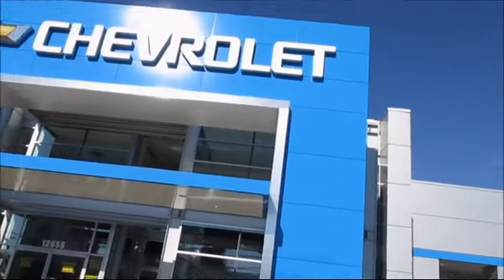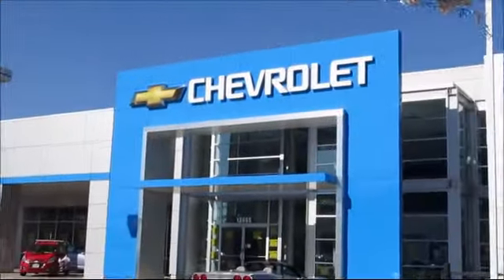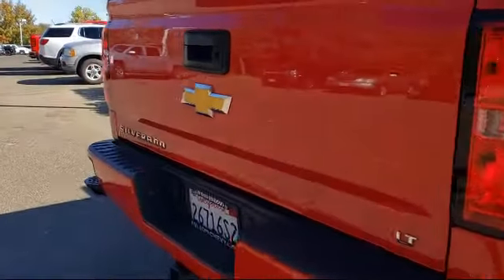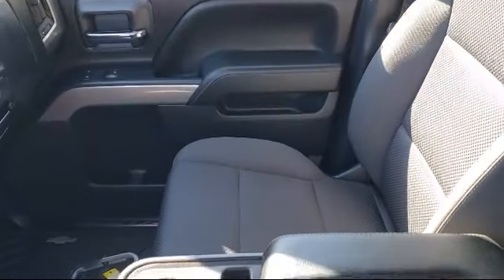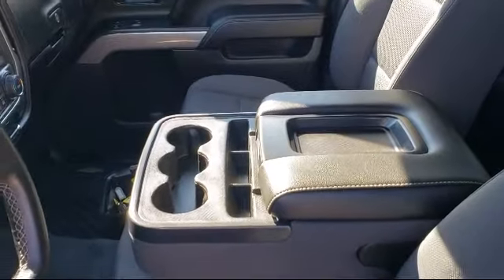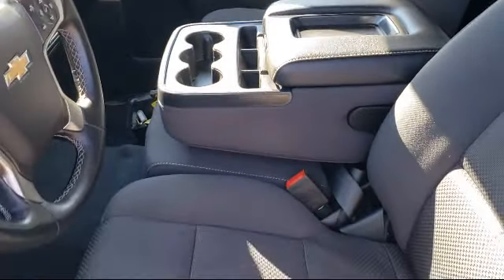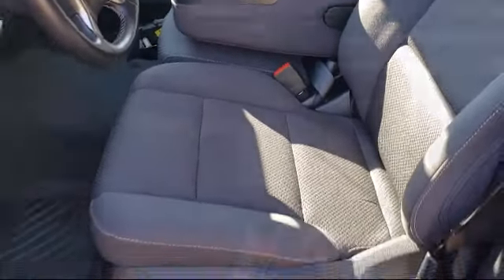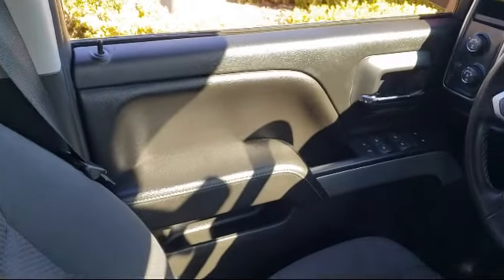2018 Chevrolet SILVERADO 1500 LT Crew Cab Sacramento Roseville Elk Grove Folsom Stockton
2018 Chevrolet SILVERADO 1500 LT Crew Cab Stock Number: 2362B Vin:3GCUKRECXJG573410.
Folsom Chevrolet
12655 Auto Mall Circle